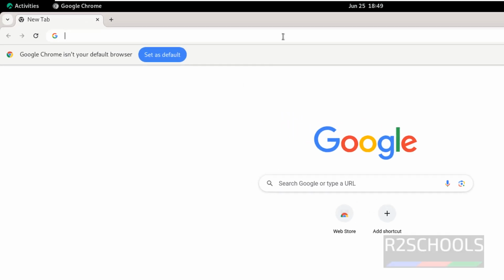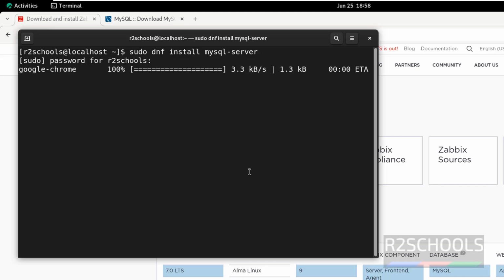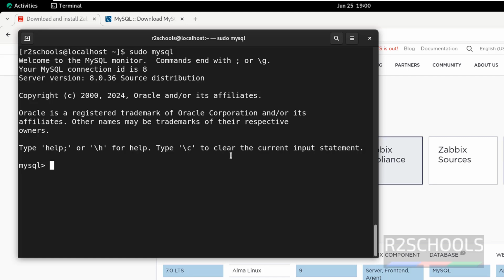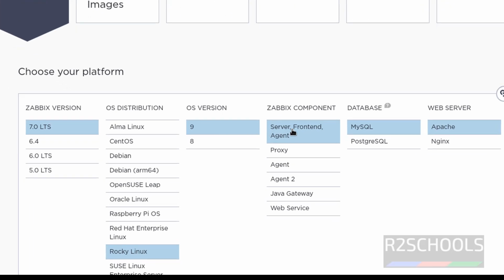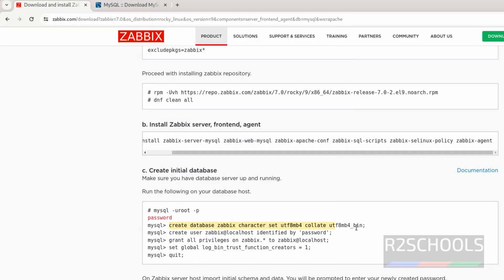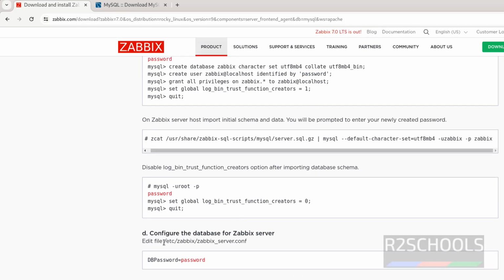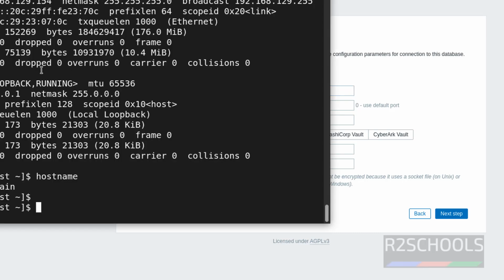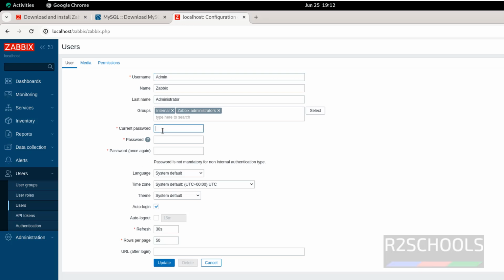How to install and configure Zabbix 7.0 LTS on Rocky Linux 9\8 with MySQL and Apache | 2024 updated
In this video, we have shown How to install and configure Zabbix 7.0 LTS on Rocky Linux 9 step by step.

Install MySQL on Rocky Linux 9\8 using below commands:
sudo dnf install mysql-server
sudo mysql
alter user root@localhost identified by 'Admin@123';

Install these before installing Zabbix:

sudo dnf install httpd php php-fpm php-mysqlnd php-ldap php-bcmath php-mbstring php-gd php-pdo php-xml

sudo systemctl start php-fpm
sudo systemctl enable php-fpm
sudo systemctl status php-fpm

Zabbix frontend console username: Admin
password: zabbix

How to install and configure Zabbix on Rocky Linux 9,
Install and configure Zabbix on Rocky Linux,
Install Zabbix 7.0 LTS on Rocky Linux,
Install Zabbix 7.0 LTS on Linux,
Zabbix installation on Linux,
Zabbix 7.0 LTS install on Rocky Linux 9,
Zabbix install on Rocky Linux 9,
Zabbix 7.0 LTS installation guide for Rocky Linux,
Zabbix 7.0 LTS Install,
Zabbix 7.0 LTS install on Rocky Linux,
Zabbix download,
Zabbix tutorials,
Zabbix install,
Zabbix server install on Rocky Linux,
Zabbix server start on Linux,
Zabbix install guide on Rocky Linux,
Zabbix latest version installation,
Zabbix server latest version installation on Linux,
Monitoring tools,
Linux monitoring tools,
Redhatmonitoring tools,
Zabbix Install in Rocky Linux 9,
Zabbix Installation on Redhat8,
How to setup zabbiz on Rocky Linux 9,
How to install zabbix in Linux,
Zabbix 7.0 LTS Installation on Rocky Linux 9,
Zabbix 7.0 LTS Installation on Rocky Linux,
Zabbix 7.0 LTS Installation on Linux,